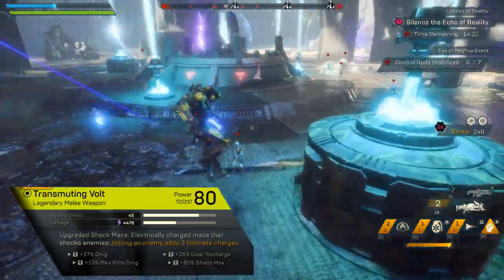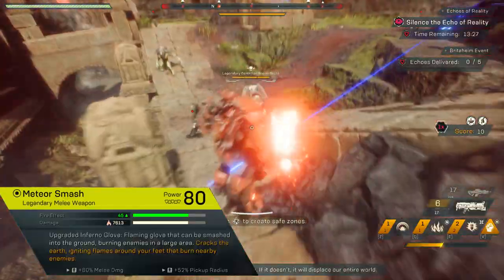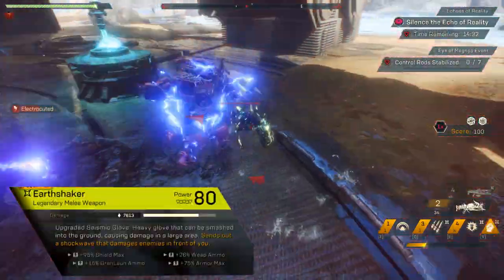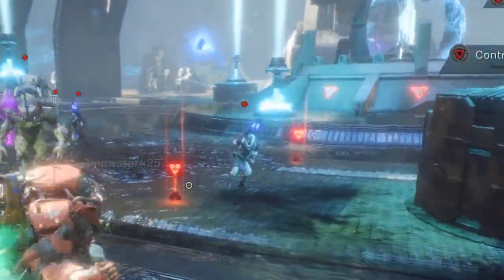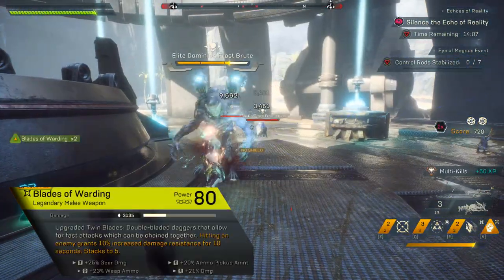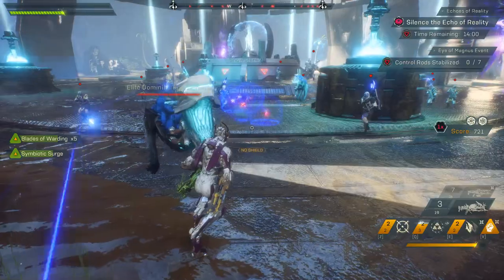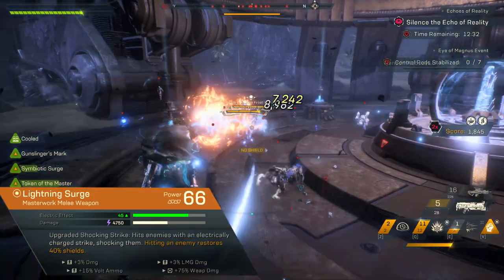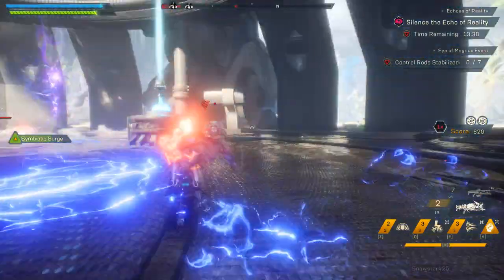Anthem New Cataclysm Loot - All New Unique Legendary Melee Weapons & Effects (Anthem PTS)